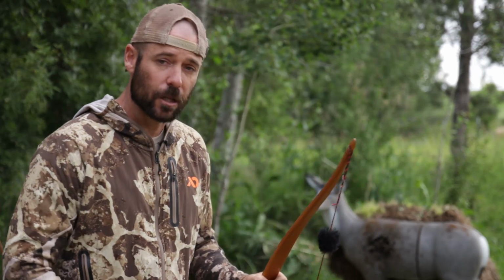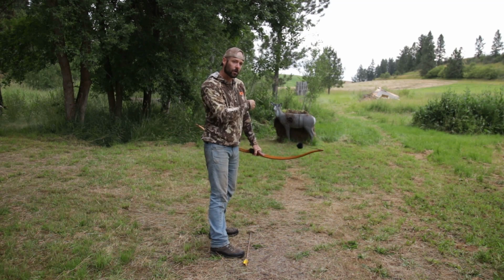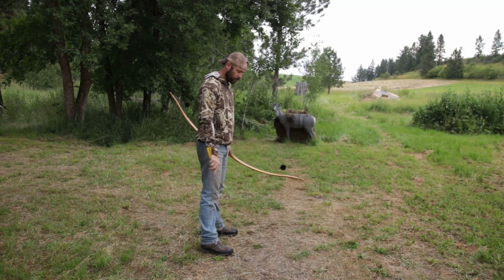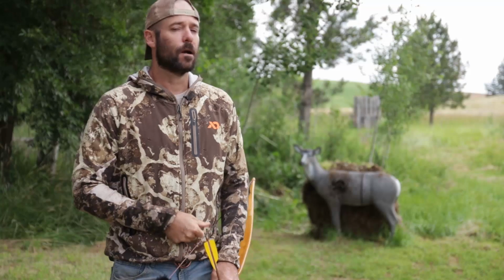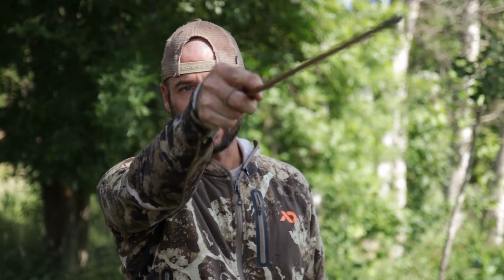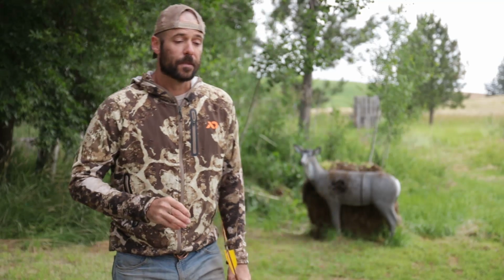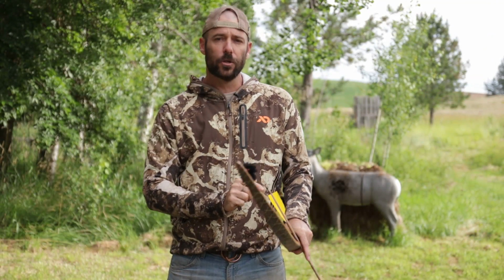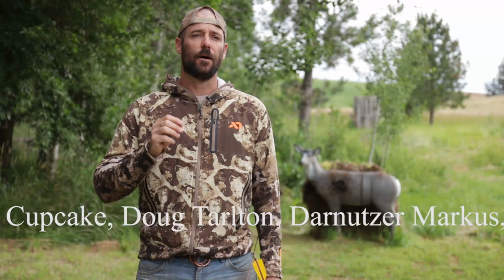Recurve Bow shooting Stance and Posture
This is the first video in a series that will cover the traditional archery shot sequence that works best for me for bow hunting. In this video we'll cover recurve bow shooting stance and posture as well as head position and I will describe why my style sometimes differs from that of an Olympic or field style archer.  Although this video series will cover everything you'll need to learn how to shoot a recurve bow, I also have lots of other bow shooting tips videos here on the channel so look back through some of the older archery technique videos as well.